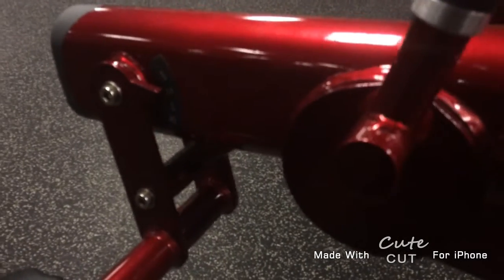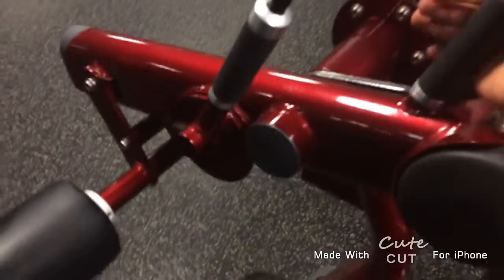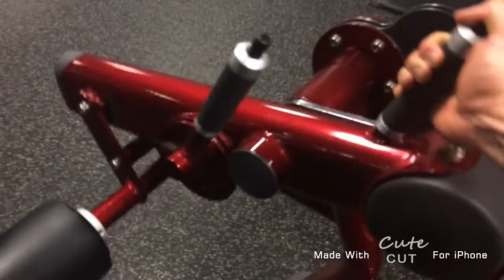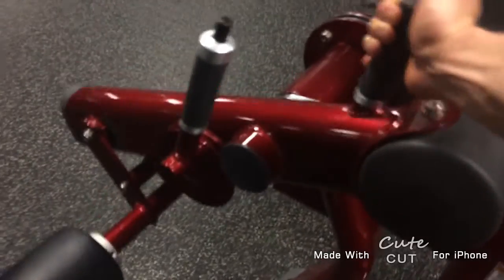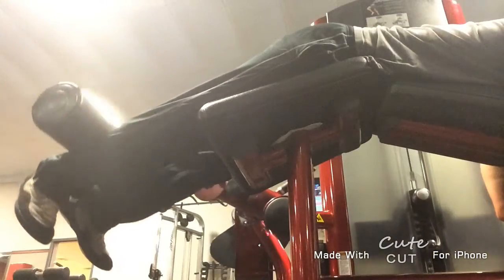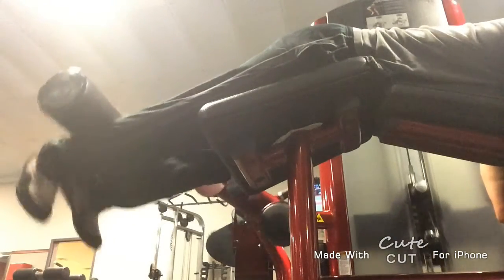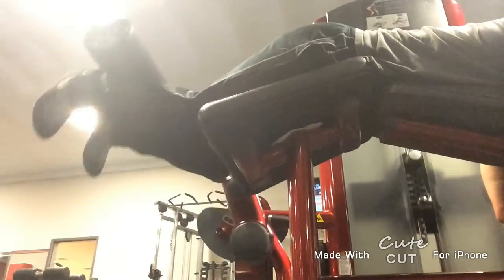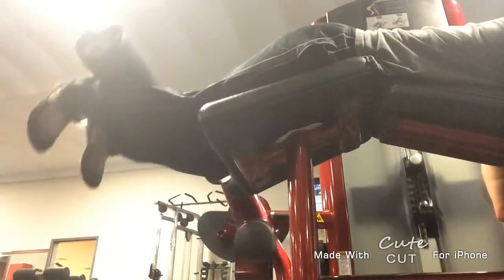Exercise tip: lying hamstring curl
This is a machine that works the hamstring muscle, or the muscle located on the back of the thigh. Do this exercise in 2 to 3 sets of 12 to 15 reps. Focus on controlling the movement, and the squeeze at the top of the rep. NOTE: some lying hamstring machines do not have the upper handle so the range of motion in which the weight is distributed is predetermined.